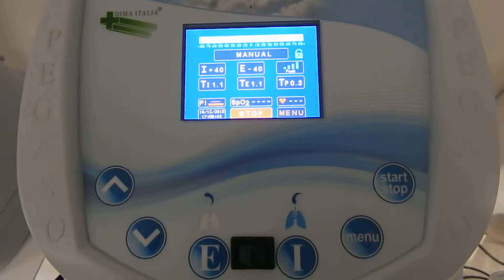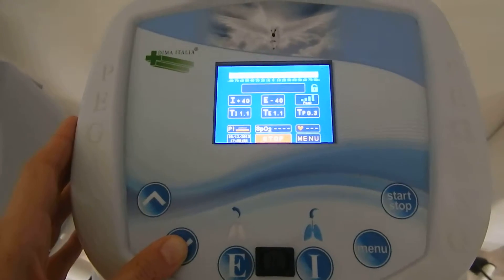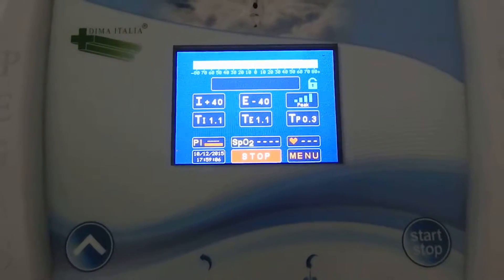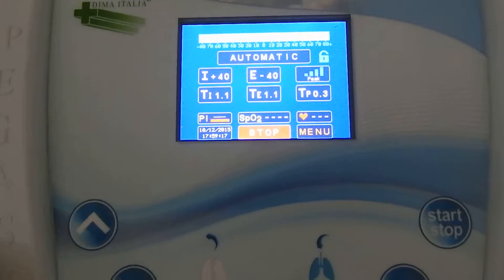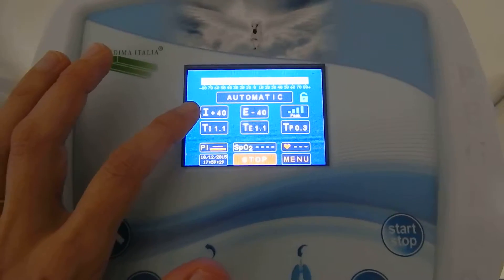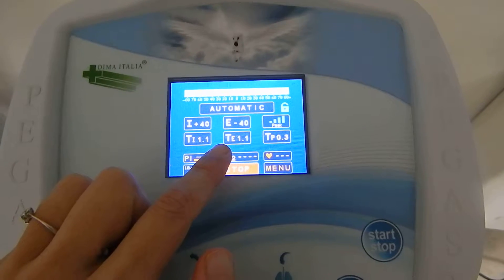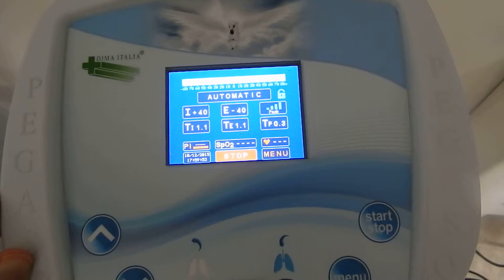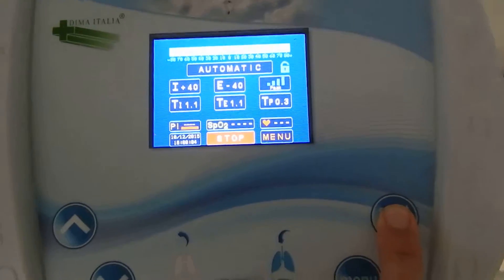6. PEGASO & MINI PEGASO: Automatic Mode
WHEN IT'S USED
The AUTOMATIC mode is used for the majority of adult and paediatric patients; it is vital that the patient is able to adapt to the cough cycle times as imposed by the device. Particularly indicated for homecare usage.

When working in Automatic mode, the cough assistants Pegaso and Mini Pegaso generate automatically the in-exsufflation cycles on the patient by delivering a positive Inspiratory Pressure  I to inflate the lung, then switches rapidly to a Negative Expiratory Pressure  E  to deflate the lungs, followed by a null pressure.
The three application times Ti (inspiration time), Te (expiration time) and Tp (pause time) will be set by the operator, and then applied to each following cycle.